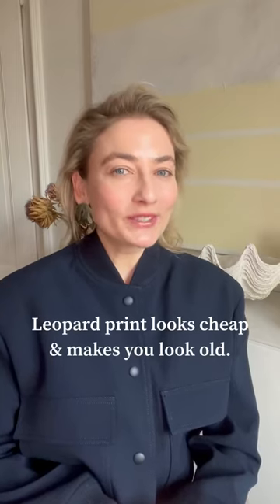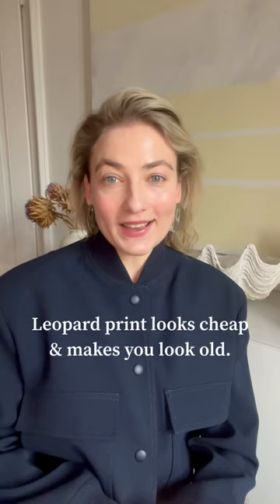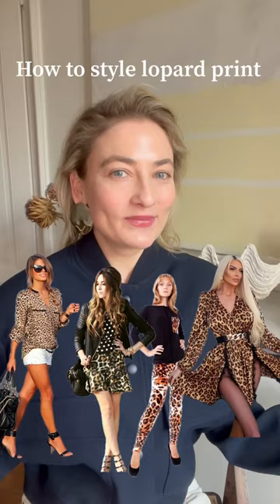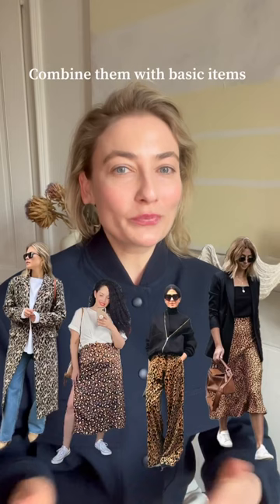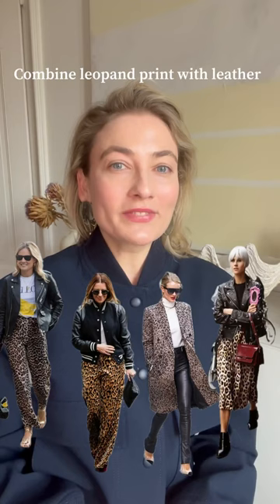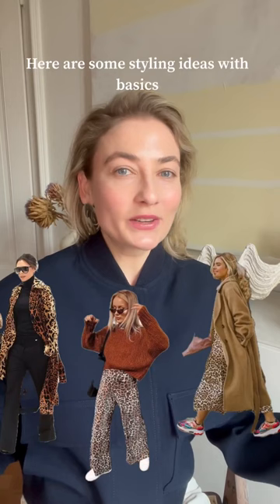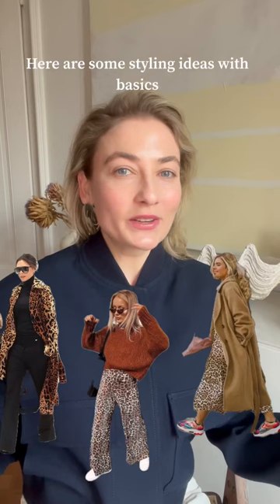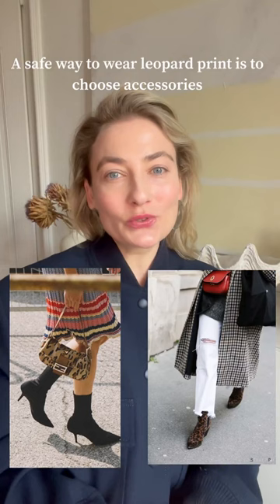Leopard print is surrounded by styling myths and superstitions like no other print.